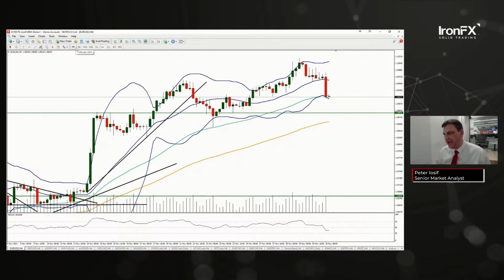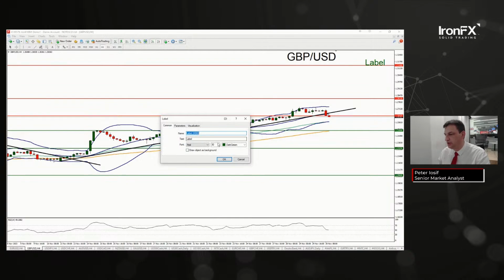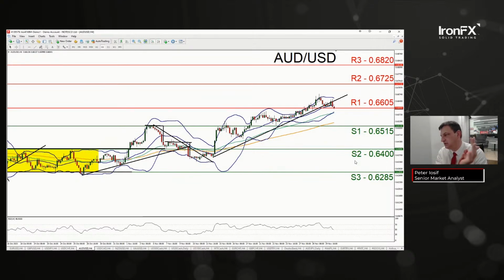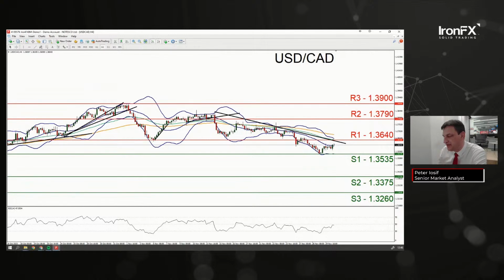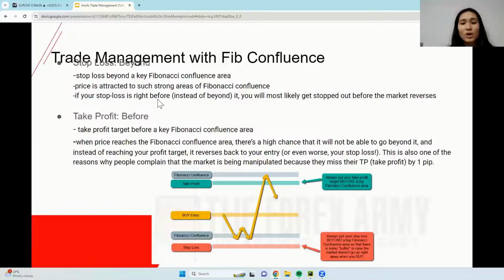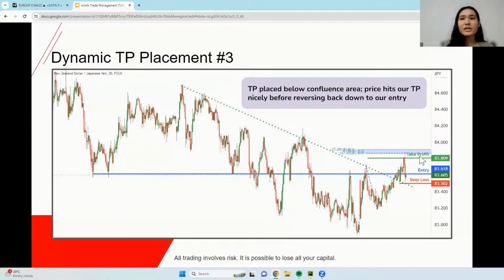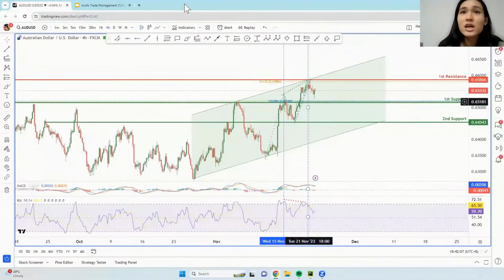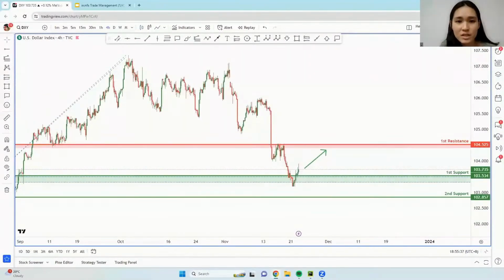IronFX Live TV - Thursday 30 November